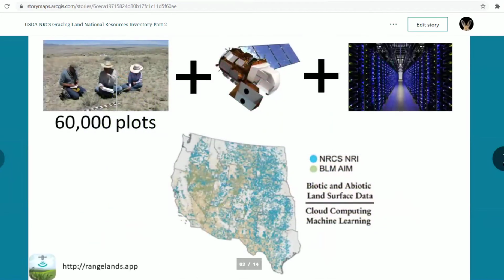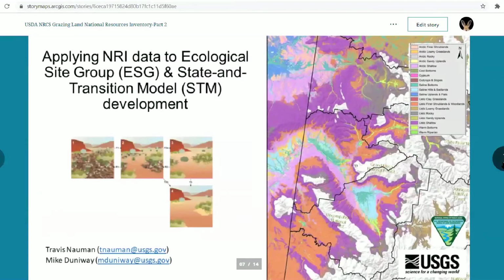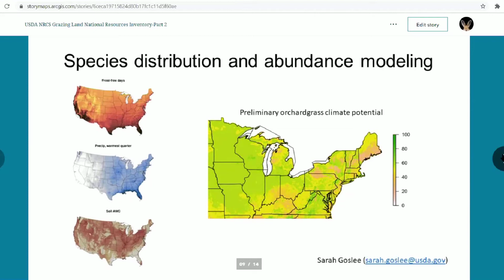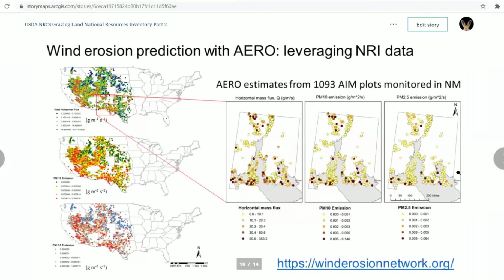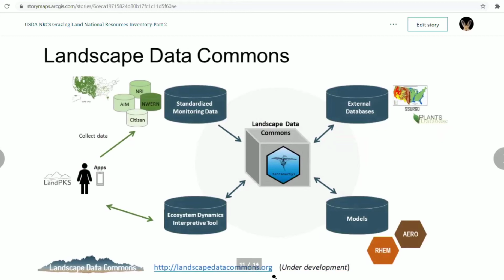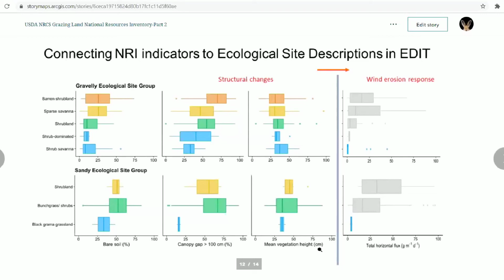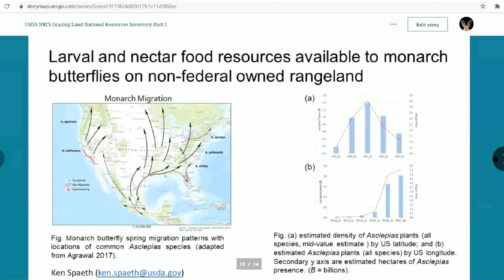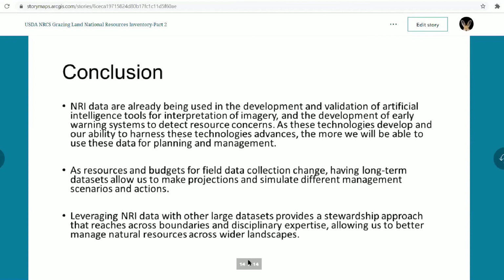Utility of USDA NRCS Grazingland NRI in Current and Potential Scientific Research - David Toledo